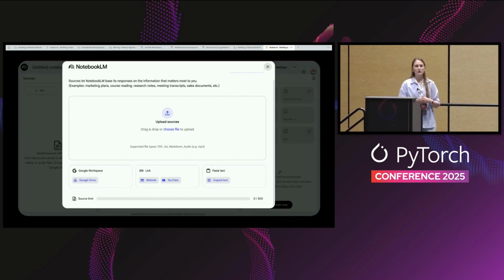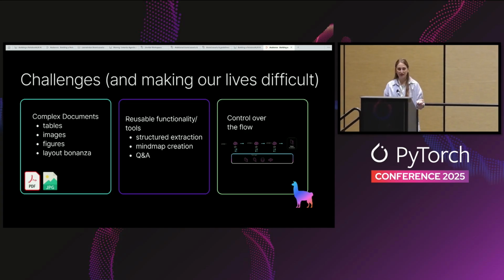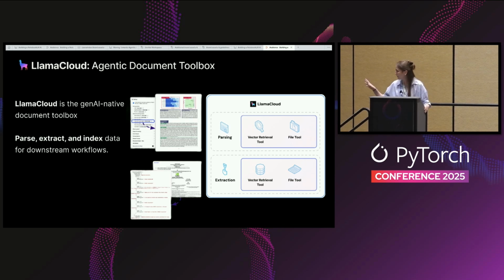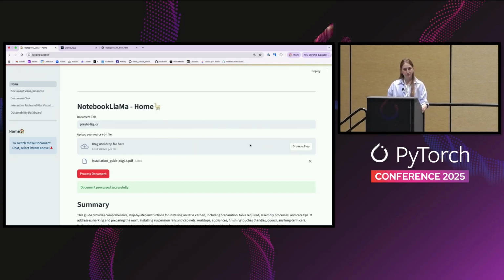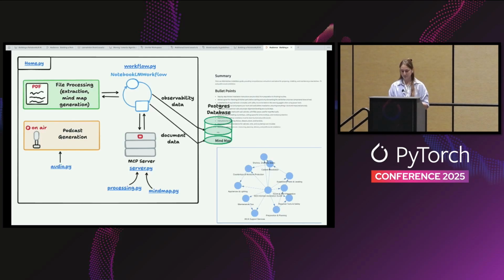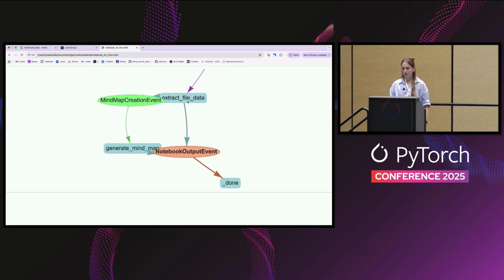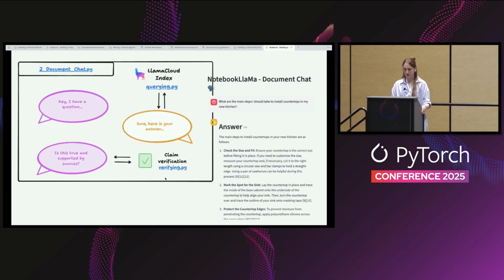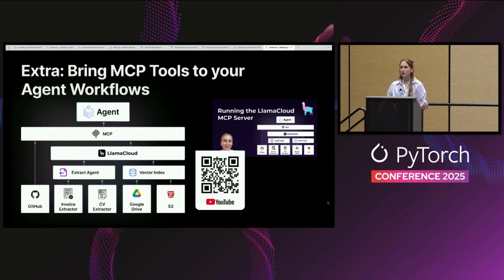Using LlamaIndex to Build an Open-Source NotebookLM Alternative - Tuana Çelik, LlamaIndex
This talk demonstrates building production-ready agent workflows using open-source frameworks, focusing on LlamaIndex Workflows 1.0 and the broader OSS AI ecosystem.

We'll explore how open-source tools enable powerful, controllable agents within well-defined workflow designs, minimizing error risk while maintaining full transparency and customizability. You'll see the evolution from simple RAG to complex agents handling tool use, document analysis, report generation, and human validation—all built on open-source foundations.

The session features NotebookLlama, our open-source NotebookLM alternative, demonstrating how OSS frameworks power document-to-podcast generation and multi-modal analysis in production—showcasing that production-grade agent systems can be built entirely with community-driven tools.